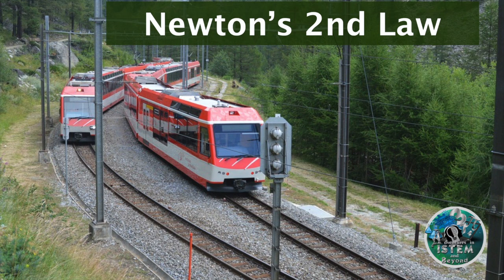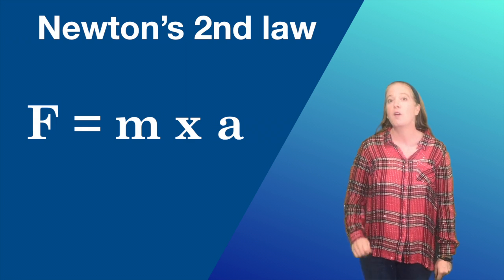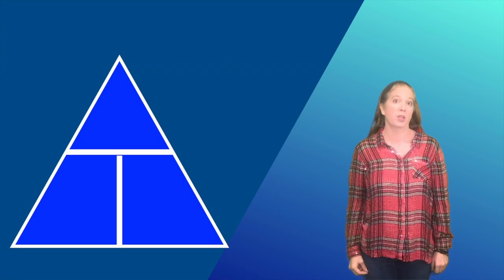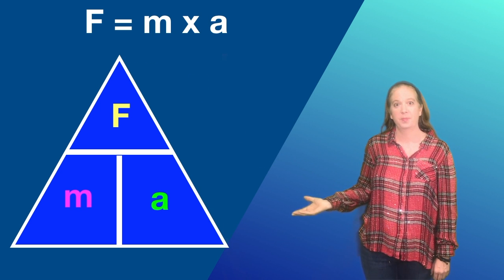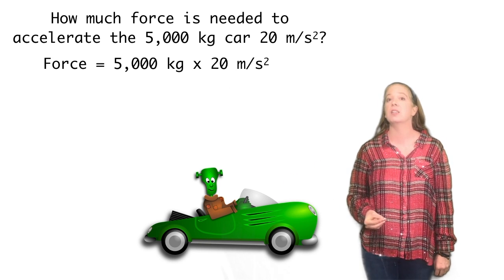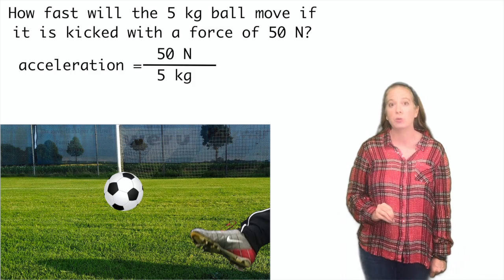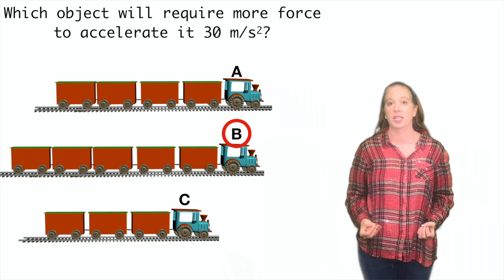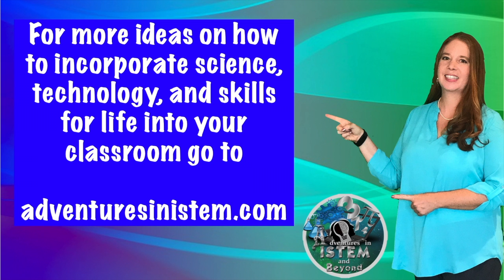Understanding Newton's Second Law of Motion and calculating the Force of an object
Newton's second law helps explain the relationship between force, mass, and acceleration.  Grab the lesson below and then learn how to calculate force, mass, or acceleration when given the other two. It also includes examples for students to practice

This video comes with a full lesson for teaching Newton's laws

✴️ what is Newton's second law
✴️ How can you find force when you are given mass and acceleration
✴️ How can you find the acceleration of an object when given force and mass
✴️ How can you find how much mass an object has when given force and acceleration

This video covers key vocabulary words:
✴️ force
✴️ mass
✴️ acceleration

Summary of video:
Start by learning the definition of Newton's second law. Then learn the formula for finding force when given mass and acceleration. Next, understand the triangle method for solving three variable equations.  Finally, practice solving for either force, mass, or acceleration when given the other two with example problems.